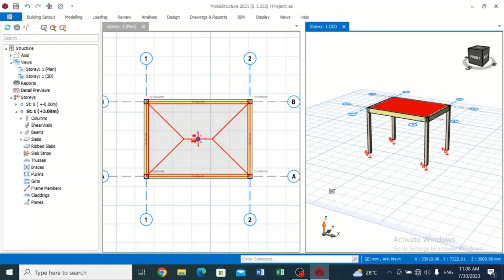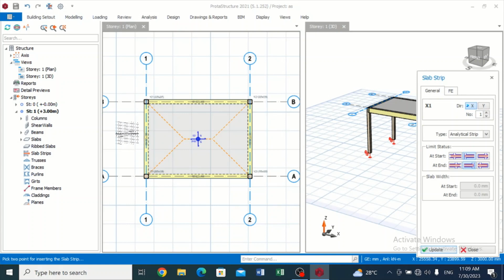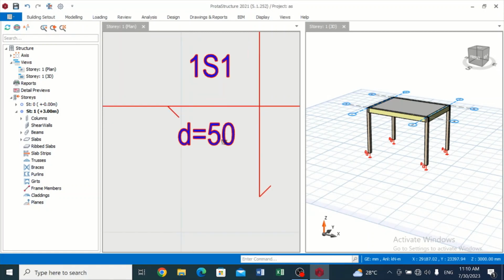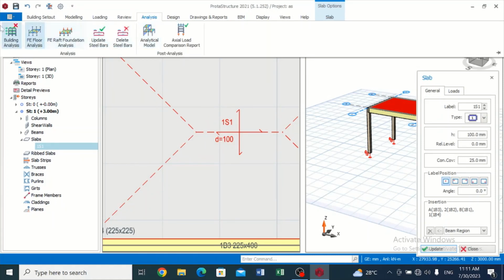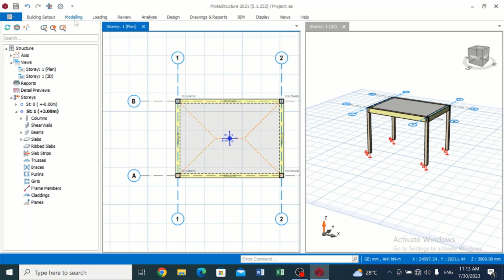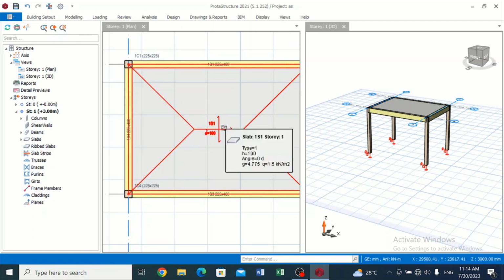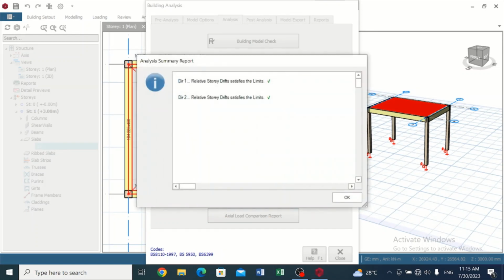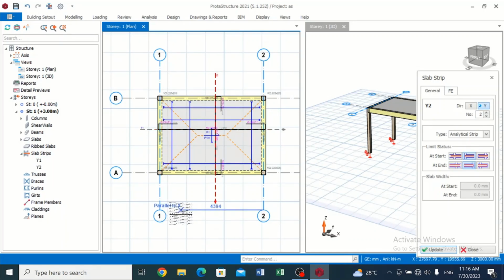HOW TO SOLVE DEFLECTION CHECK ERROR IN SLAB DESIGN IN PROTA STRUCTURE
this video teaches how to solve deflection check in prota structure.